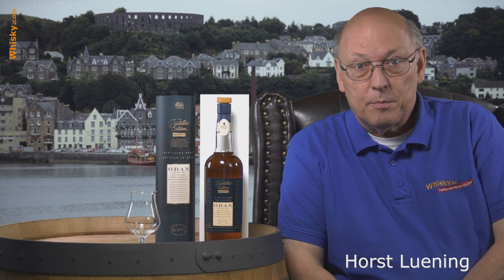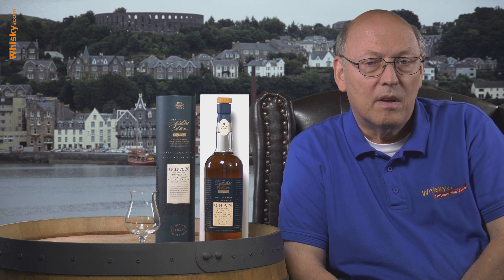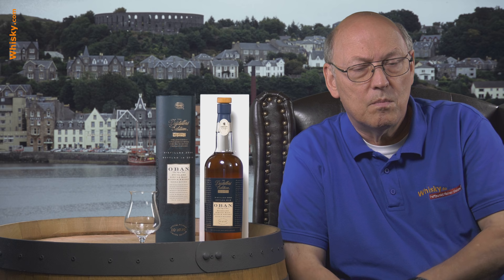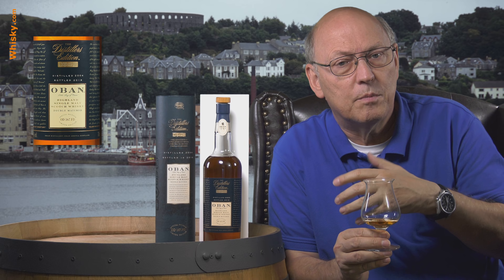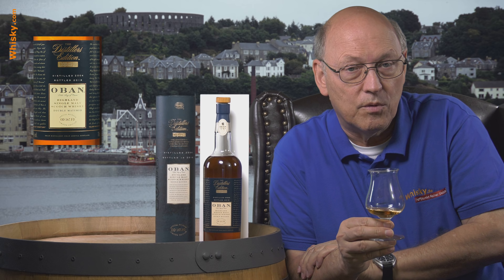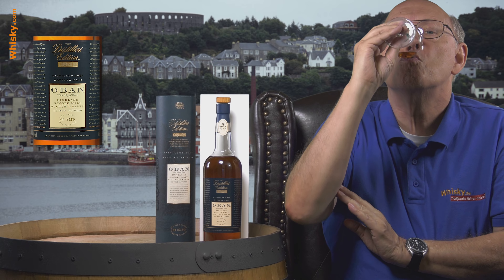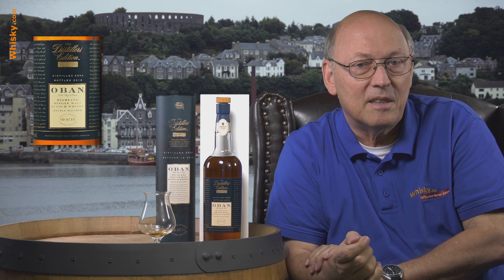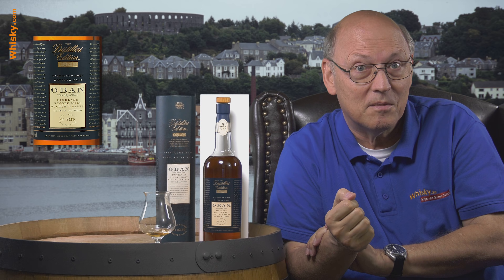Oban Distillers Edition 2018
Nosing 3:13
Whisky.com reviews the Oban Distillers Edition 2018.